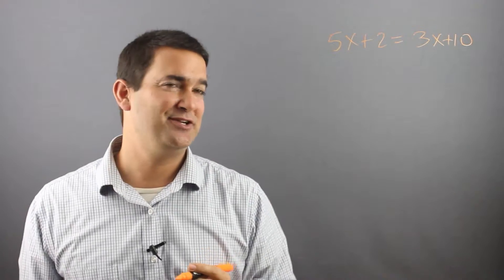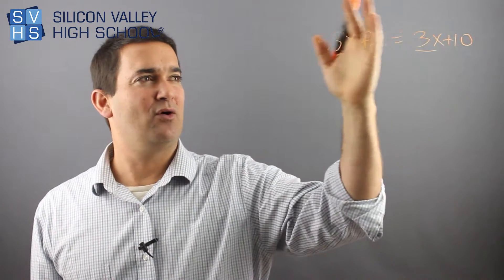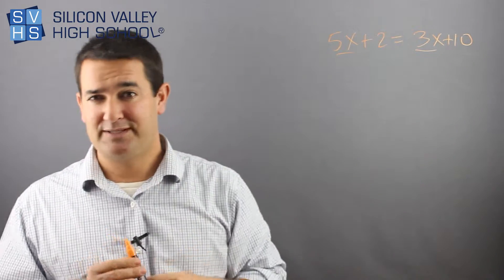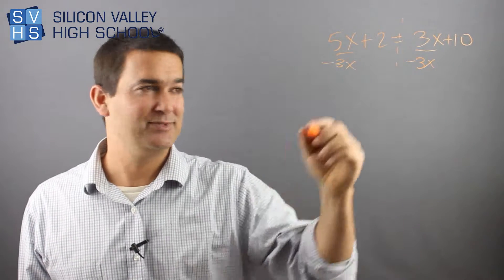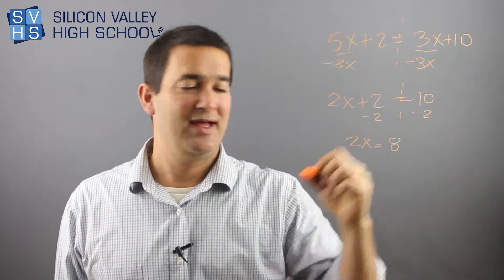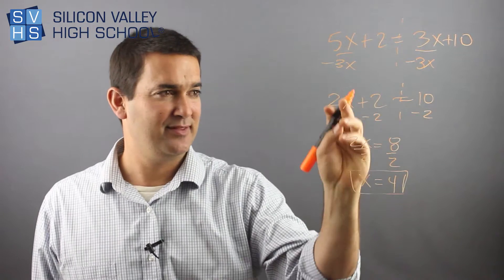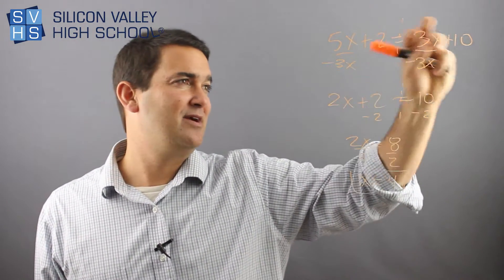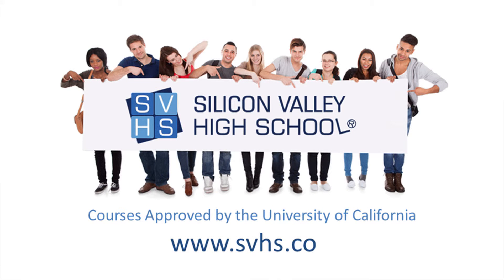Solving Equations With Variables On Both Sides